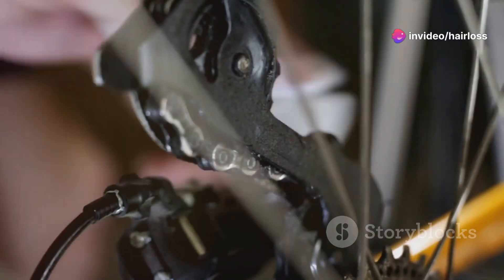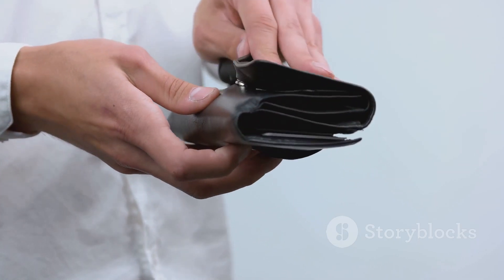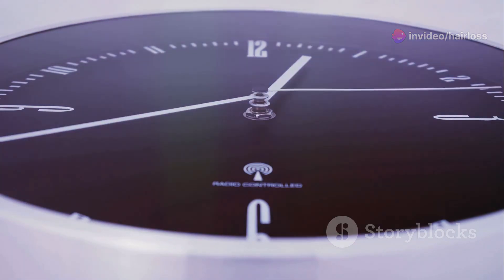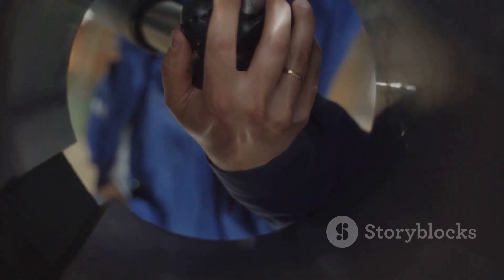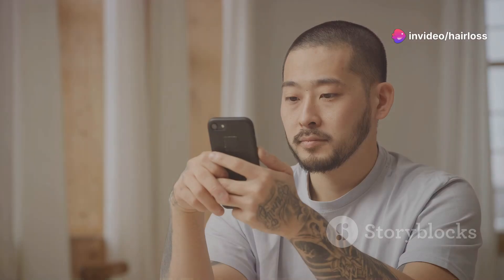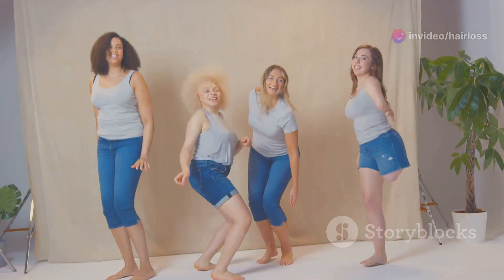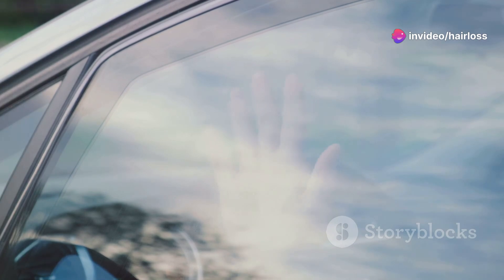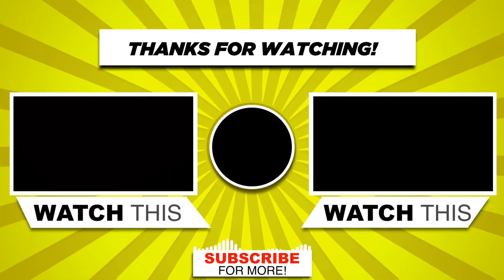The Dark Side of Growband Pro by @Hairguard - Ineffective and Overpriced